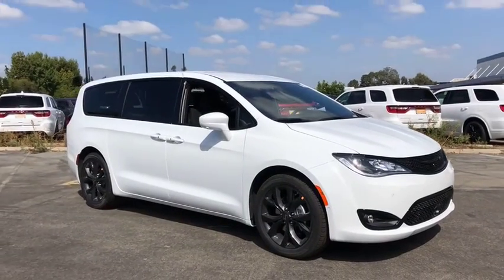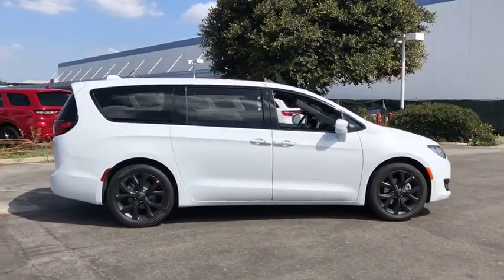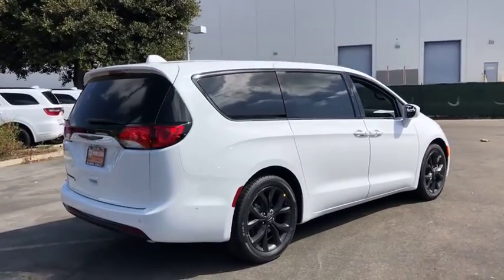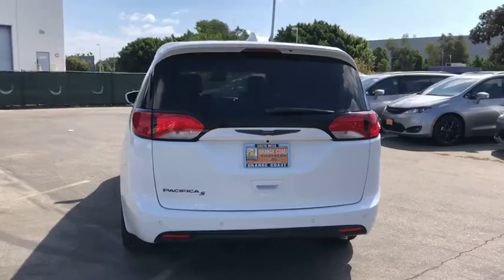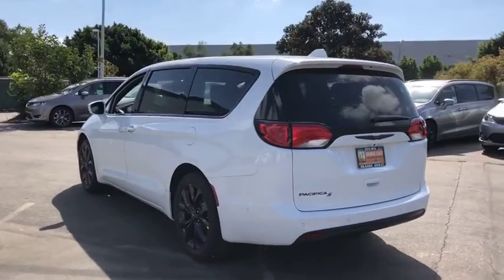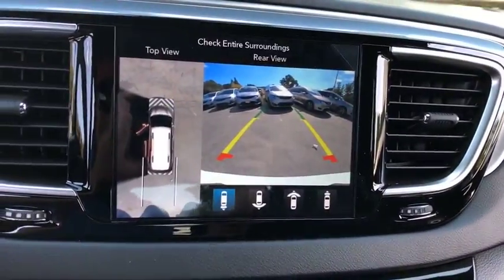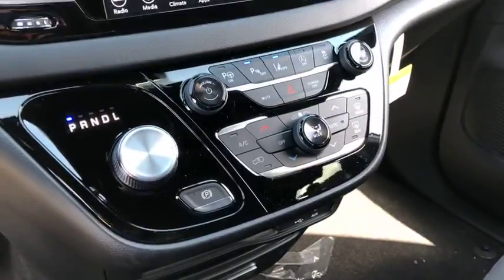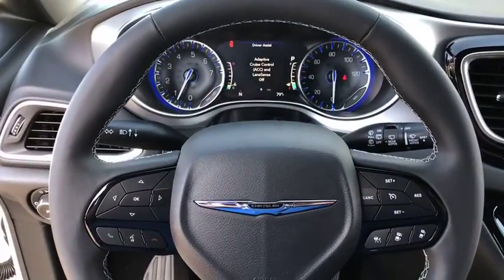2019 Chrysler Pacifica Costa Mesa, Huntington Beach, Irvine, San Clemente, Anaheim, CA PA90403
2019 Chrysler Pacifica
2019 Chrysler Pacifica Touring Plus - Stock#: PA90403 - VIN#: 2C4RC1FG9KR523826